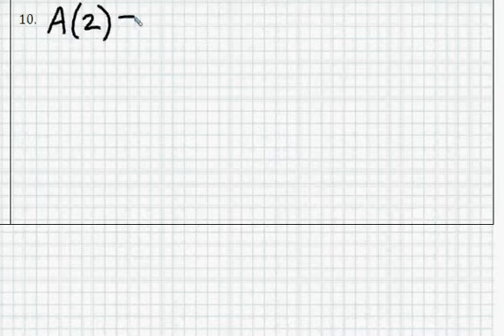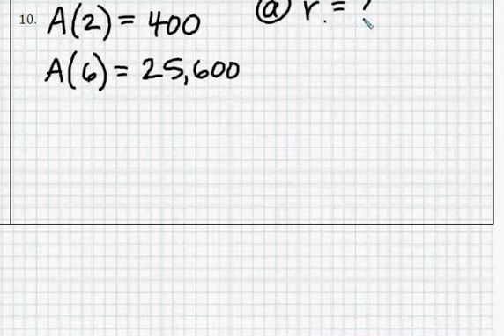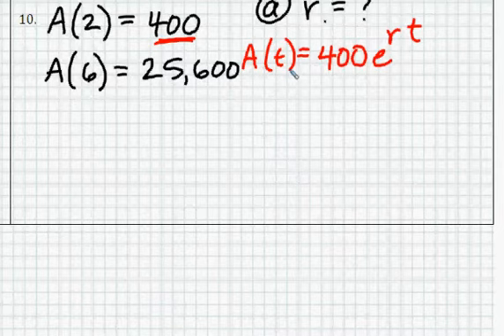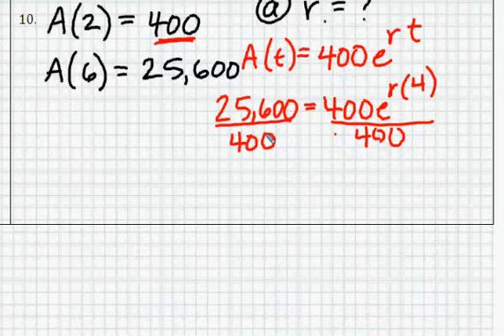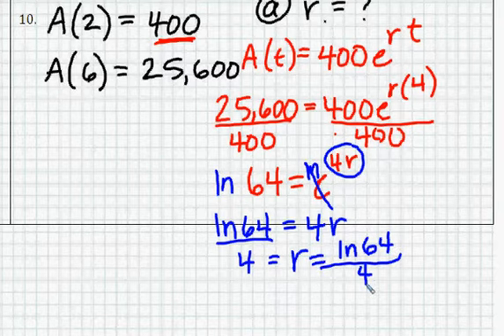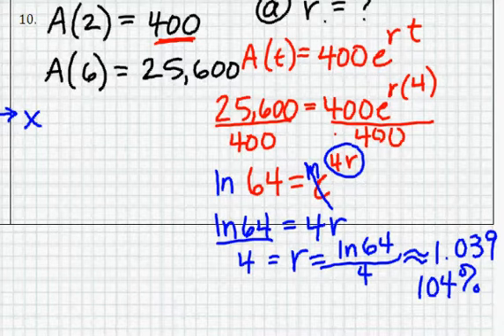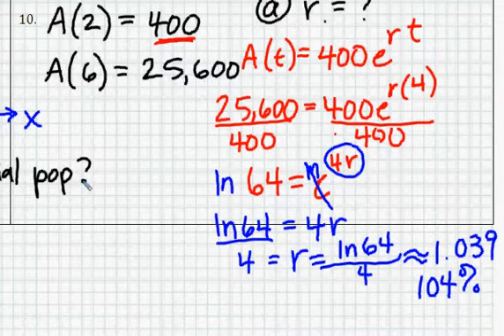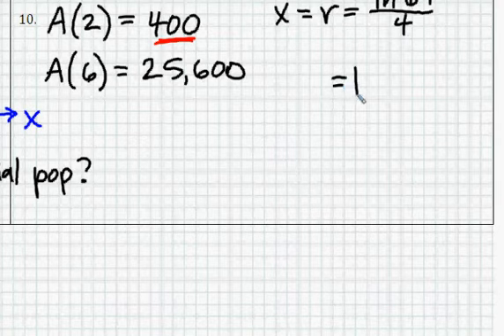02 6 example from notes 2